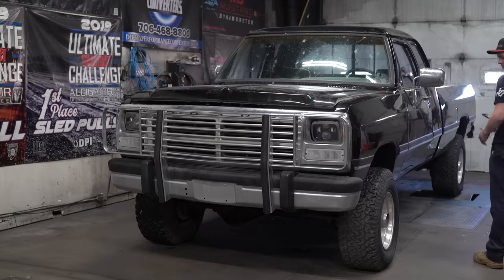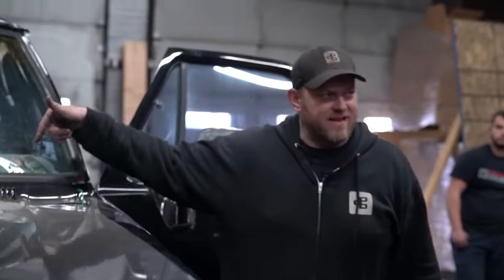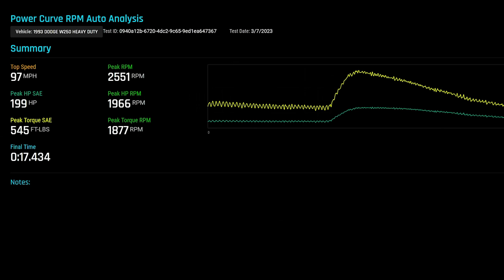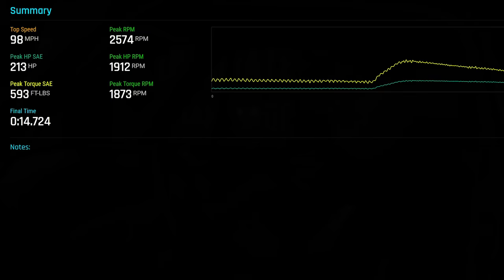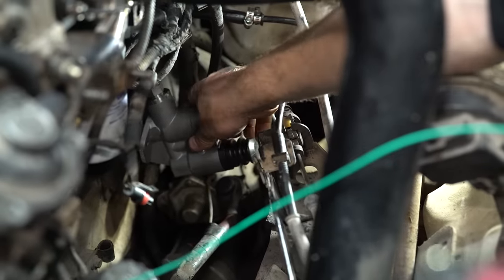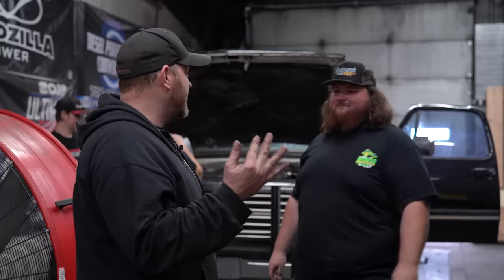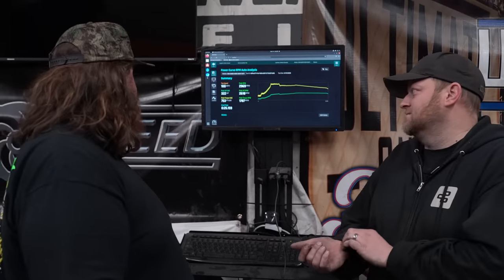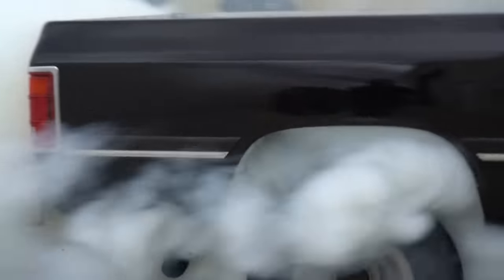Double the Horsepower 1st Gen Cummins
Follow along as we double the horsepower of Westen Champlin's 1st Gen Cummins pickup.  Can we coax more power out of the factory VE pump or will we have to do a p-pump swap?